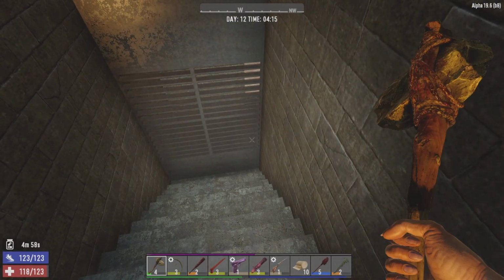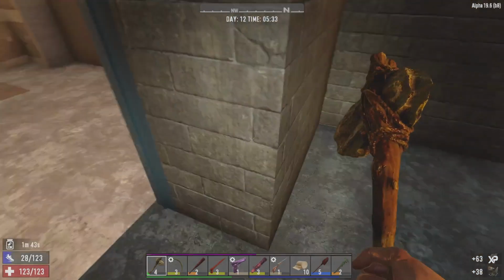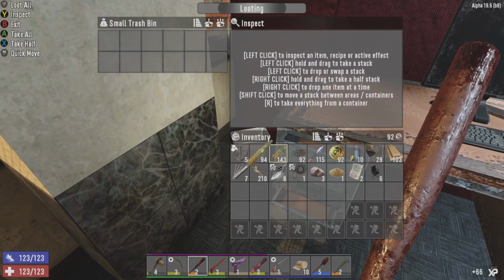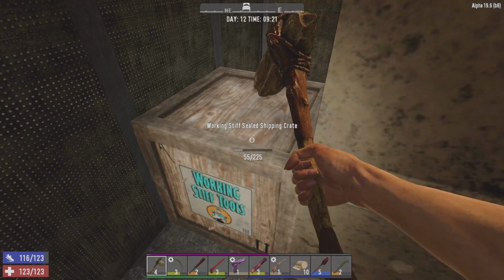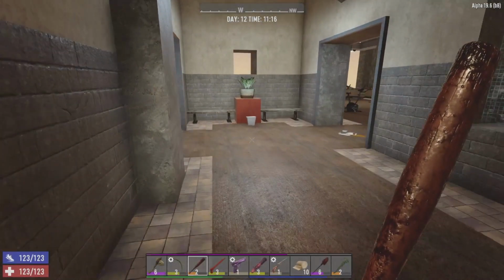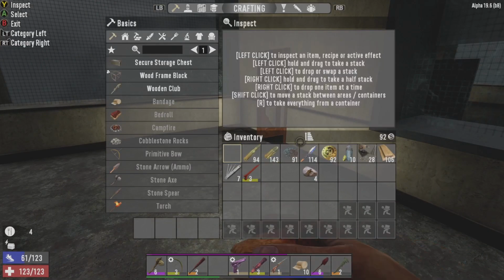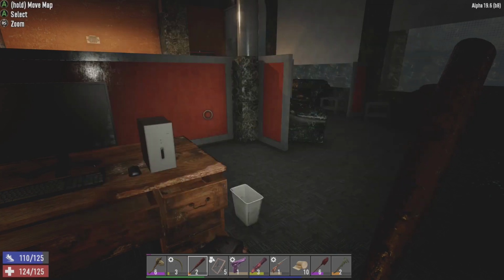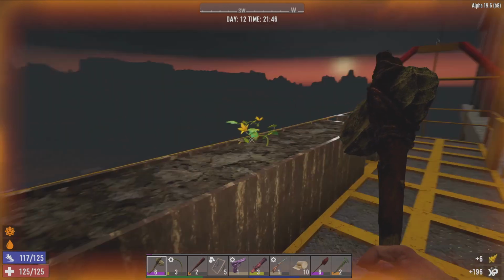7 Days to Die: Dishong Tower Challenge Day 12. hunting respawns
ello there fellow survivors!
I'm back with a n all new 7 Days to die season. Dishong Tower Challenge!
once I go in I cant go out, unless its on a gyrocopter! this will be a Perma Death an I start off with a Mining Helmet some plant fibers an a stone axe. mission is to survive till I craft a Gyrocopter an fly off to safety! so come along an cheer me on!